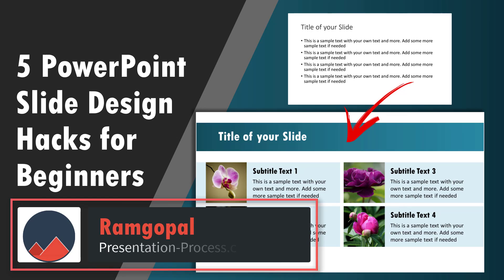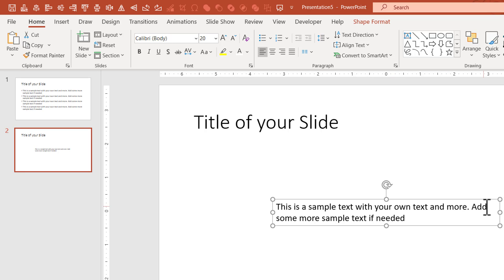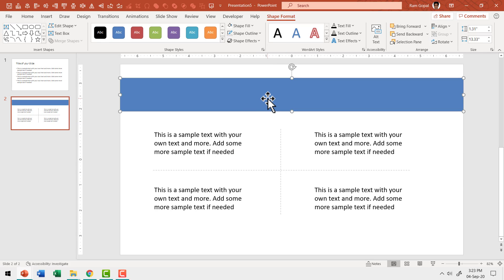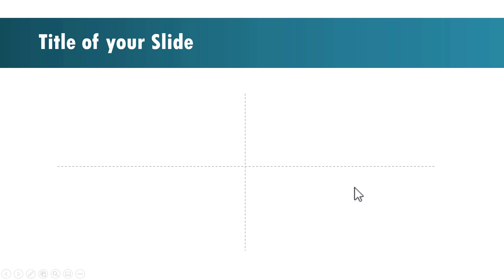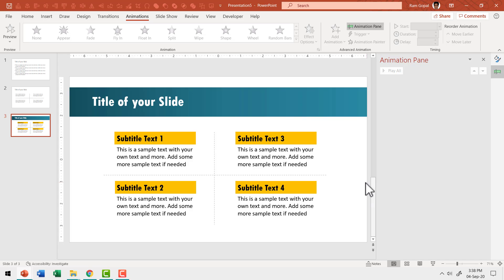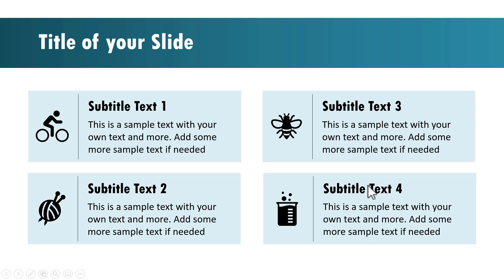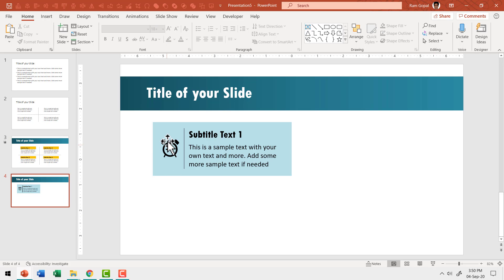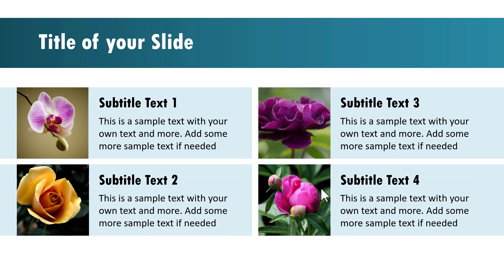5 PPT Hacks Pros Use to Design Beautiful Slides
Learn 5 PowerPoint Slide Design Hacks for Beginners.  These are simple and quick hacks to convert ordinary list slides into beautiful slides.
Contents of this video:
00:00 Intro
00:25 Common mistakes in slide design by presenters
01:21 Design Hack #1: Ditch the default layouts
03:20 Design Hack #2: Distinguish the Title
04:53 Site referred to download background - Pixabay.com
06:19 Design Hack #3: Manage audience attention with purposeful custom animation
07:08 Using Zeigarnik Effect to hold audience attention
07:40 Highlight animation effect to draw audience attention
09:52  Design Hack #4: Using Relevant Icons
12:40 Design Hack #5: Illustrate with Photos
15:25 Preview of templates from Comprehensive All In One Bundle 2.0